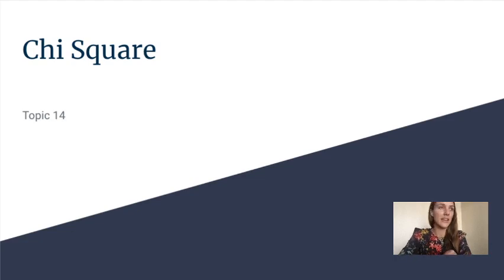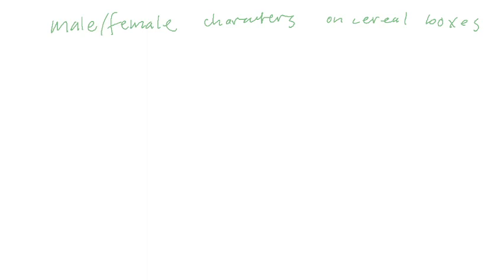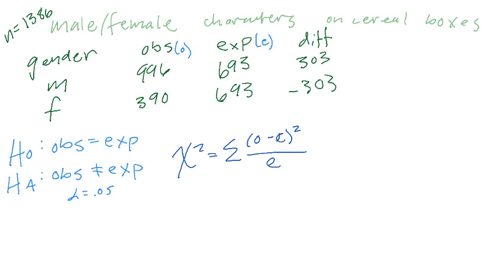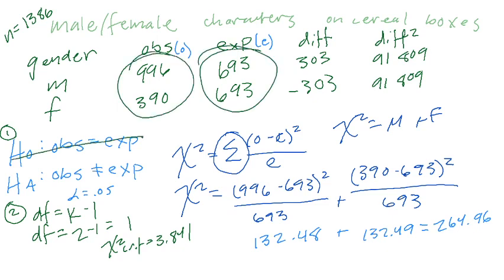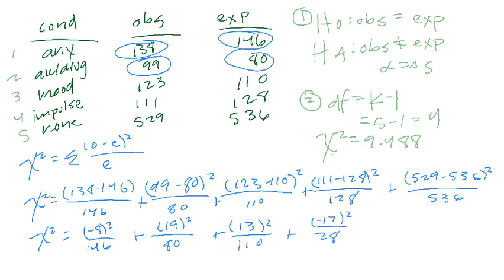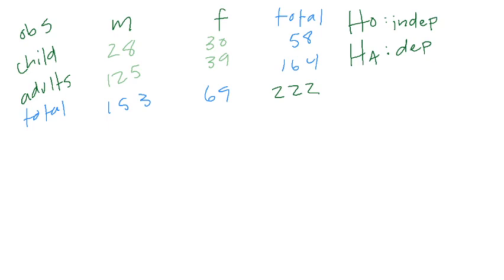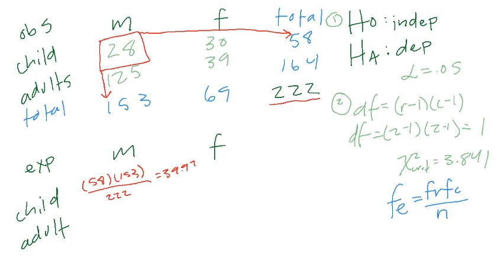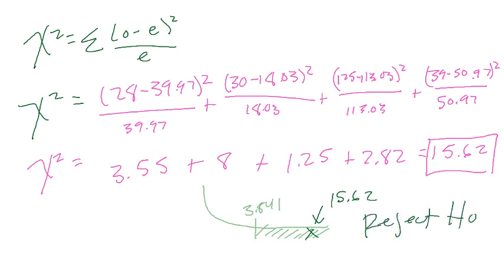Topic 14: Chi Square